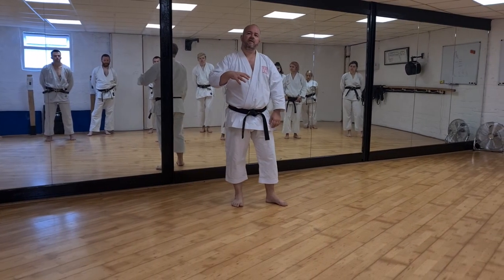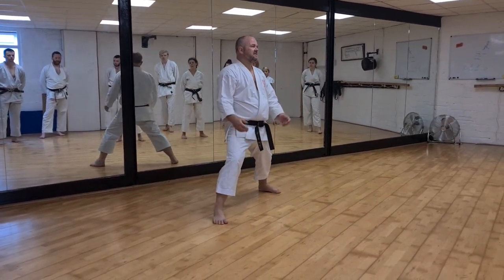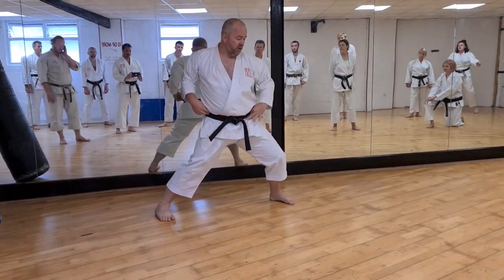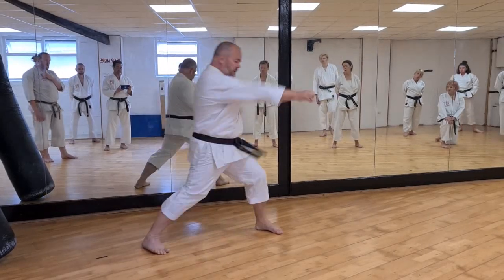Paul Uren 6th Dan - Improving Kihon and Kata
Paul Sensei recently visited the HDKI Hombu Dojo in Dublin, teaching a short seminar is black belts. Focusing on the importance of identifying key areas of kata and kihon that need improvement, he gave some ideas of how to make constant development.

Welcome to the HDKI YouTube Channel.

Here you will find full length and highlights from seminars and classes taught by Scott Langley and senior members of the HDKI, as well as Questions over a Beer podcast with Scott & Simon Bligh.

The HDKI teach traditional Shotokan Karate, focusing on the fundamental principles that percolate throughout Kihon, Kumite and Kata. We aim to provide information that will help any karate-ka, regardless of association, or even style, to better understand how karate can be used to develop physical intelligence.